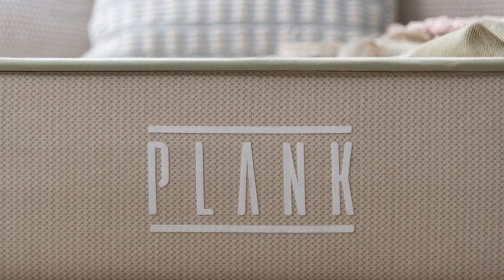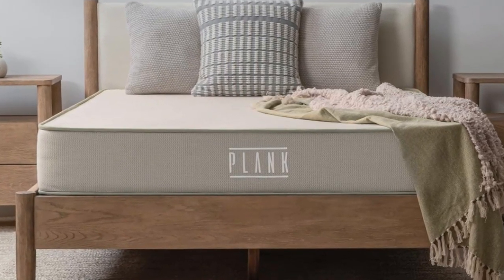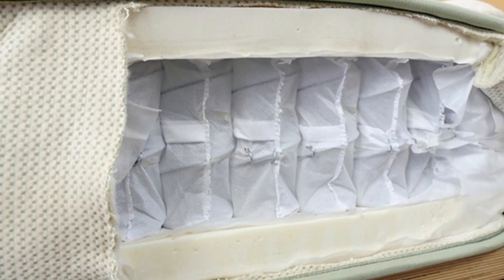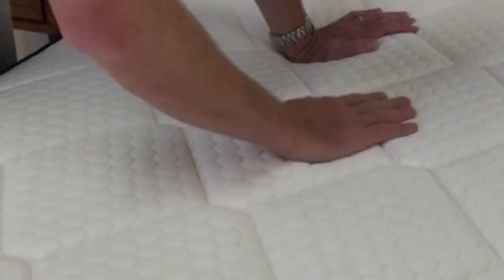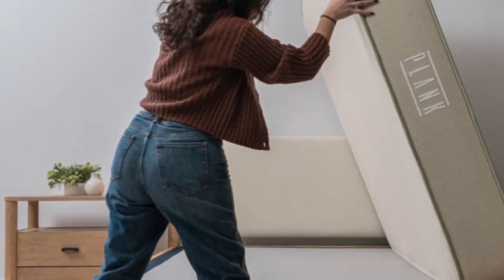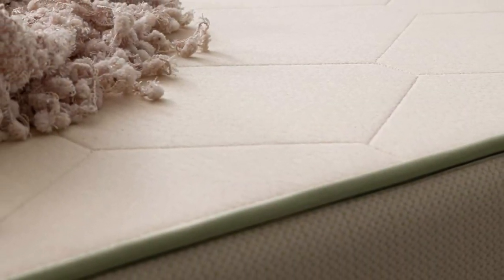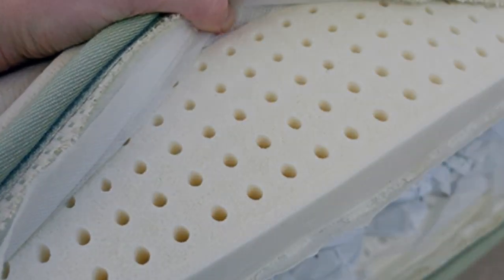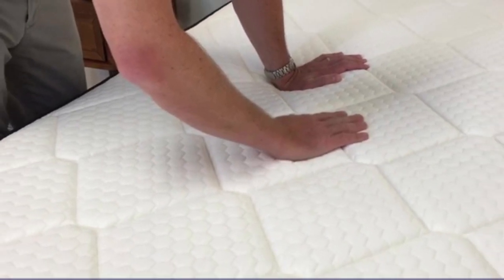Brooklyn Bedding Plank Firm Natural Mattress Review in 2024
In this video we will show Brooklyn Bedding Plank Firm Natural Mattress Review

in this Brooklyn Bedding Plank Firm Natural Mattress Review, I cover everything from the beautiful appearance to the functionally of the item.